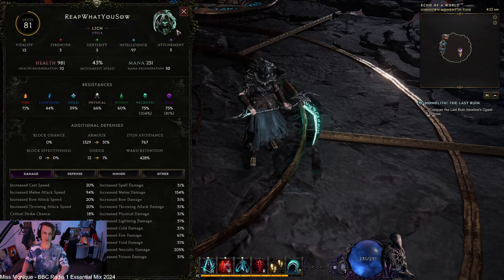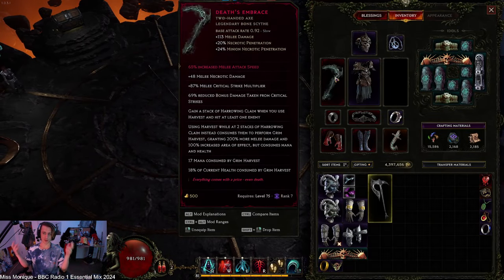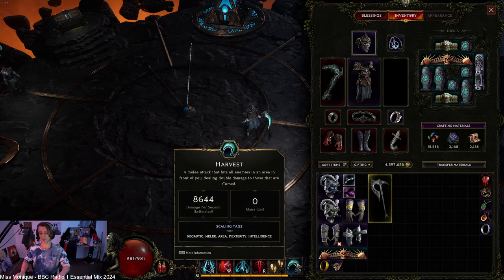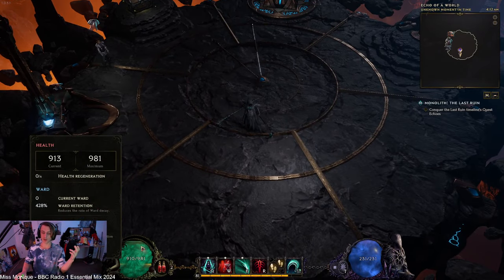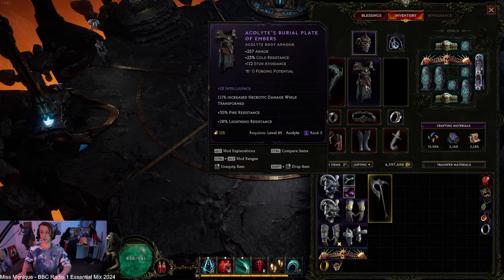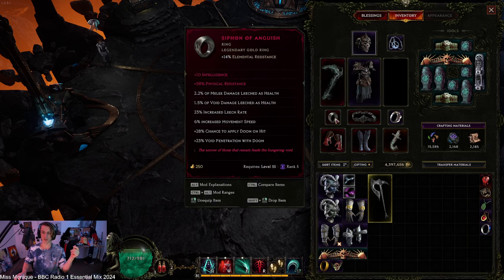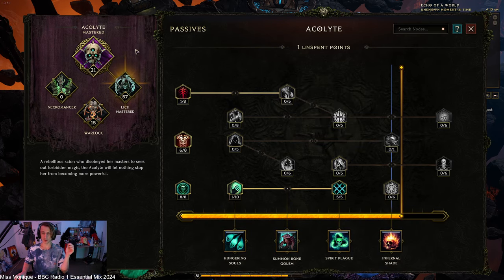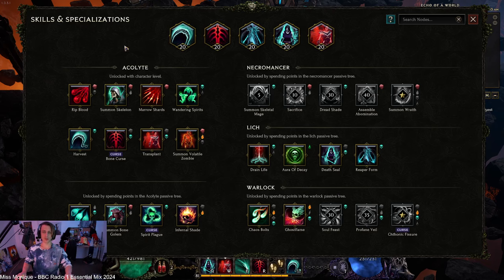Mathil's New REAPER BUILD Overview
CC - @Mathilification